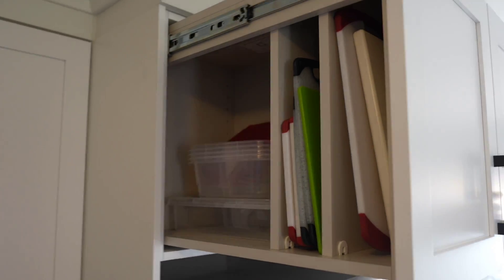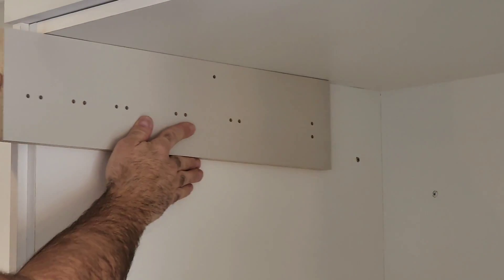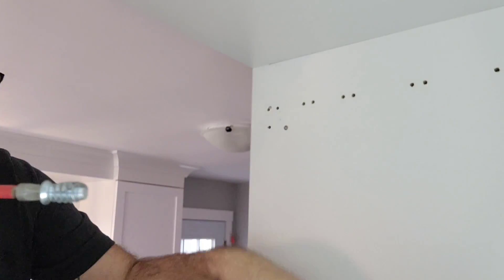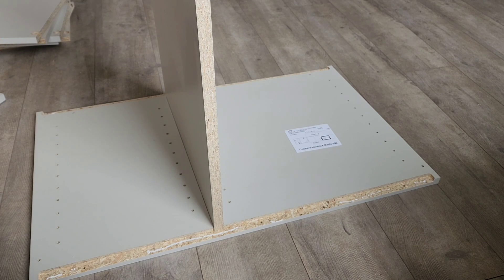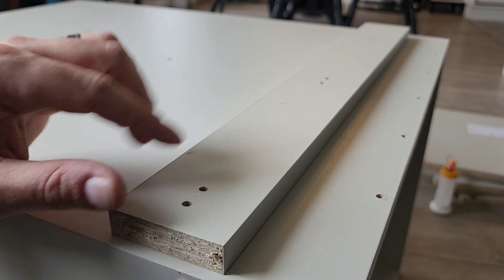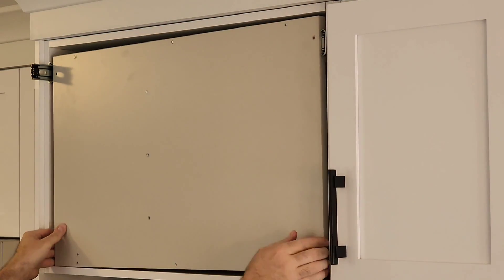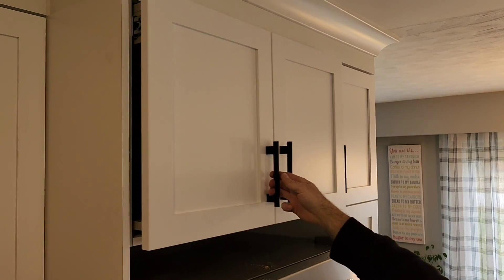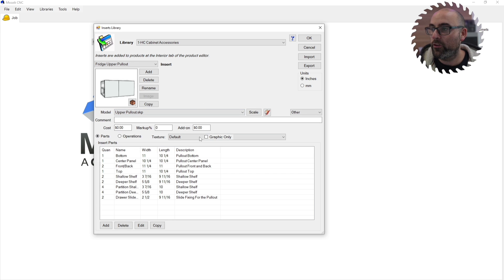Life Changing Fridge Upper Pullout (Mozaik Download Available)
Today we are talking about a Fridge upper pullout available for digital download in our web store - Mozaik Software Tutorial

Devices this works for are listed below
iPhones with LiDAR
iPads with LiDAR
iPad Pro 11-inch (2020 and later)
iPad Pro 12.9-inch (2020 and later)